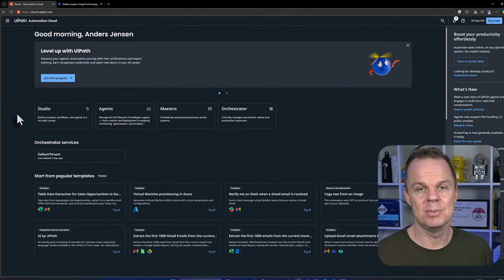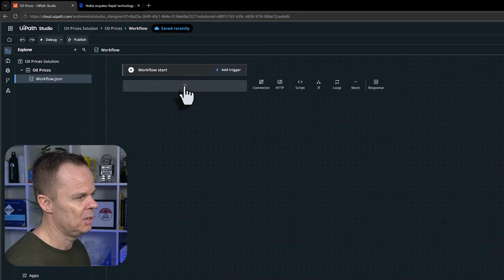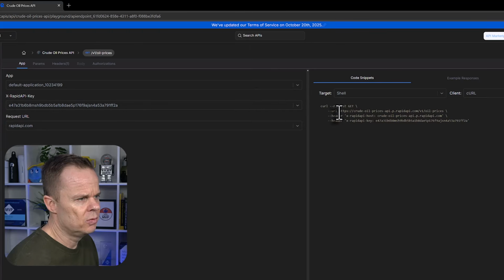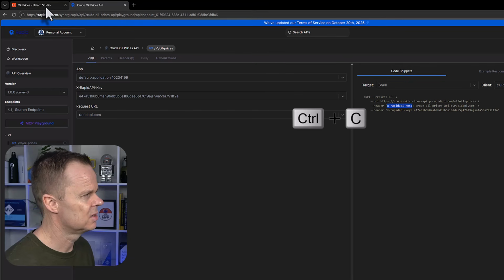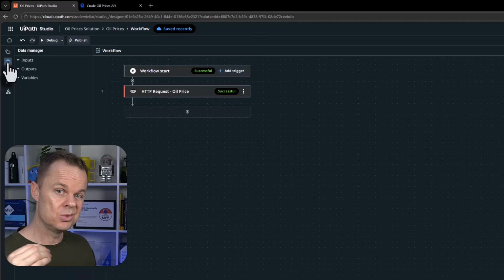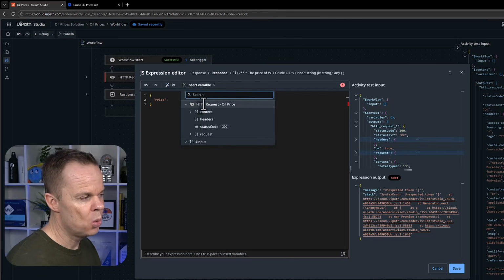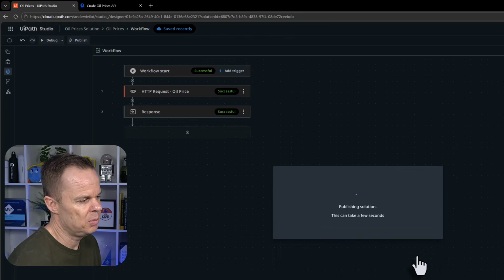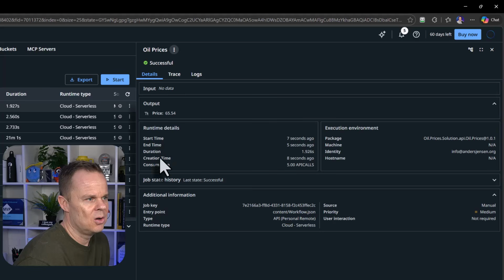UiPath API Workflows for Beginners | Step-by-Step Getting Started Guide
UiPath API Workflows run serverless in the cloud with no robot involved, and this step-by-step getting started guide for beginners builds a first workflow that reads the oil price from an API.

Open Studio in the UiPath cloud, click "Create new" and pick API workflow. Rename the solution to oil prices solution and the workflow to oil prices. The plus button lists the activity types. Connectors are predefined by UiPath for Box, Google, Microsoft, PayPal, Pipedrive and SAP, and an HTTP activity is an API call you set up yourself. The list also holds JavaScript, logic such as if and loop, and a Response that sends values out of the workflow. Add an HTTP activity, keep the HTTP request name and add oil price after it, and fill in the endpoint. The endpoint, the API key and the two headers come from a crude oil prices API on rapidapi.com, where "Test endpoint" shows what the call returns. In the data manager, add an output property called price of type string. Then add a Response activity and insert the price from the first item in the HTTP response's prices list.

TOP LEARNINGS
🔹 API Workflows run without a robot
🔹 An output needs a Response activity, otherwise nothing is sent out
🔹 The first price is index zero of 133 prices, and index four returns gasoline instead

After "Publish" to your personal workspace, the solution package is created and deployed. In Orchestrator, "Add process" under Automations finds the oil prices solution, and a time trigger named daily oil prices runs it once a day. The triggers page shows the next run in 15 hours, and "Start job now" runs it immediately with the extracted price in the runtime details. The price arrives as a string, which the double quotation marks in the output reveal, even though it looks like a number.

CHAPTERS
0:00 What UiPath API Workflows are
0:45 Create a new API workflow in Studio
1:25 Rename the solution and the workflow
2:10 Activity types: Connectors, HTTP, JavaScript, logic, Response
3:20 Add and rename the HTTP request
4:10 Find the crude oil prices API on RapidAPI
4:45 API key, URL and headers, and Test endpoint
8:45 Create the output property price
10:15 Add a Response activity
11:20 Debug and change the index
12:50 Publish the workflow
13:25 Add the process in Orchestrator
14:05 Daily time trigger
14:55 Start job now and check the output